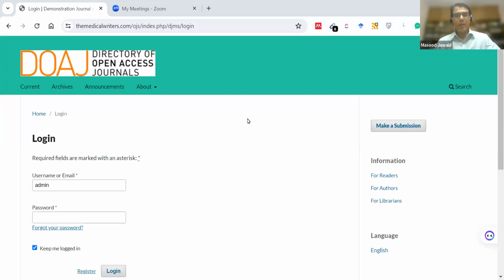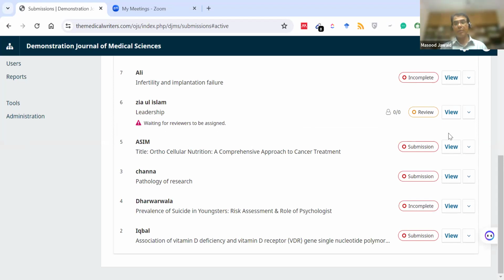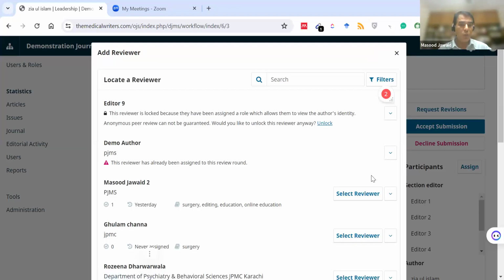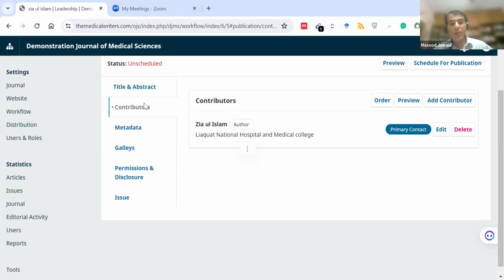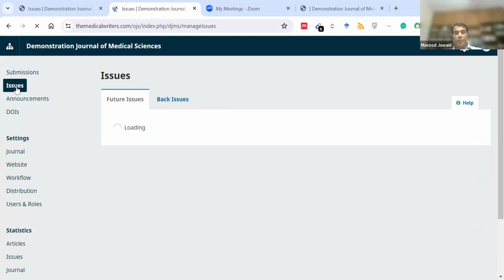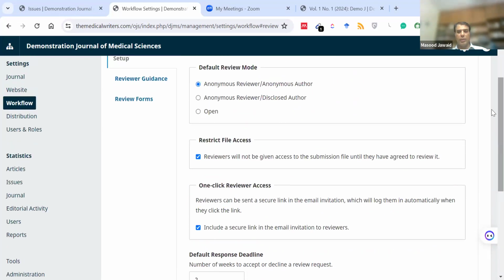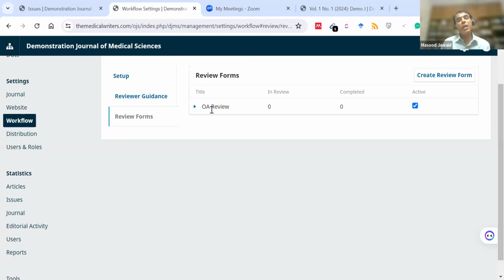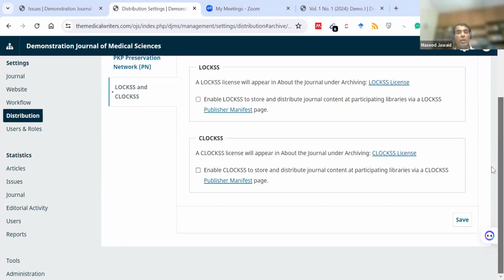How to use OJS as an editor (Step by Step)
Learn to use latest version of OJS in step by step fashion. Open Journal System